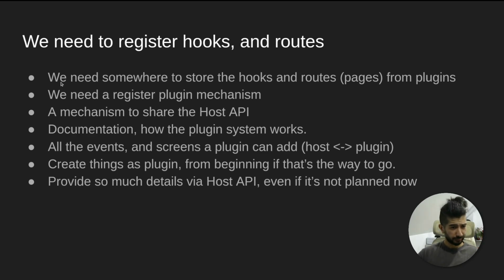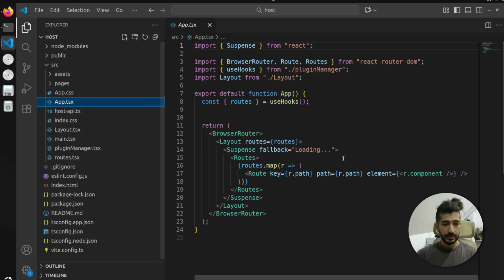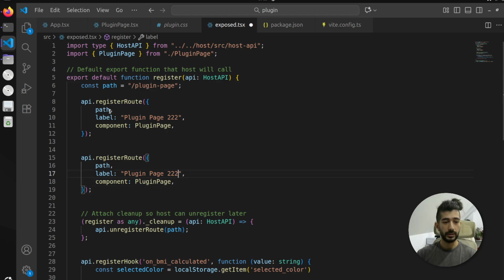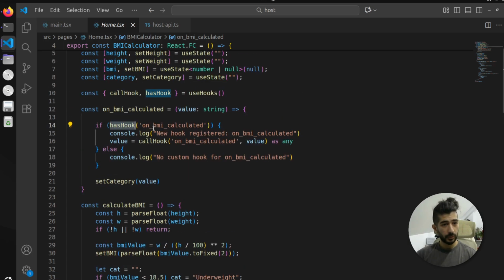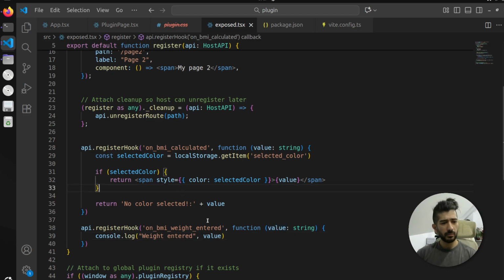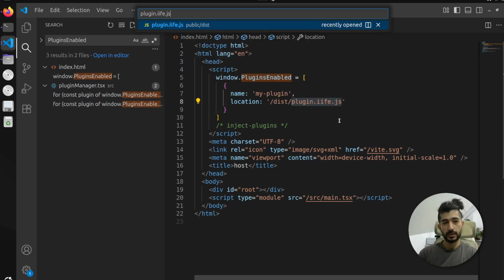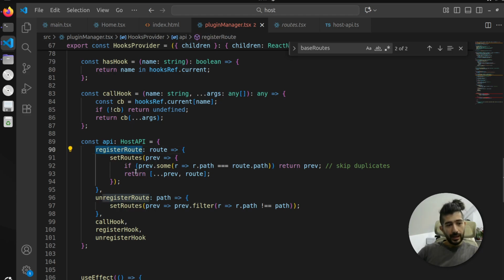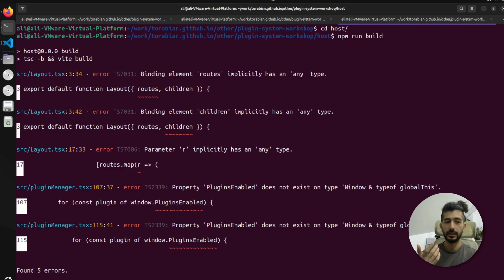Chapter 3: Create front end host plugin manager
We need to register hooks, and routes

- We need somewhere to store the hooks and routes (pages) from plugins
- We need a register plugin mechanism
- A mechanism to share the Host API
- Documentation, how the plugin system works.
- All the events, and screens a plugin can add (host/plugin)
- Create things as plugin, from beginning if that’s the way to go.
- Provide so much details via Host API, even if it’s not planned now